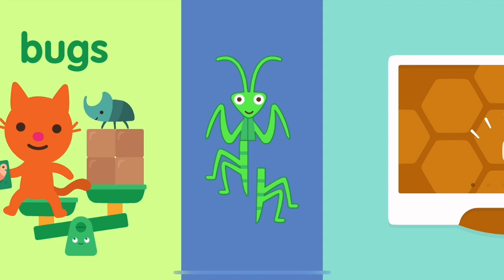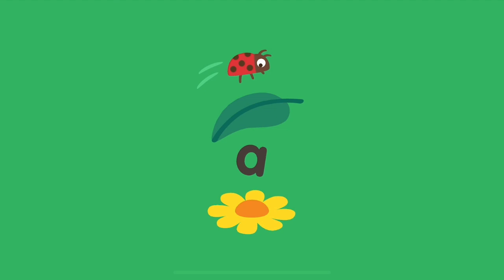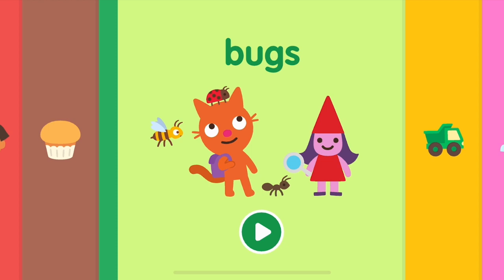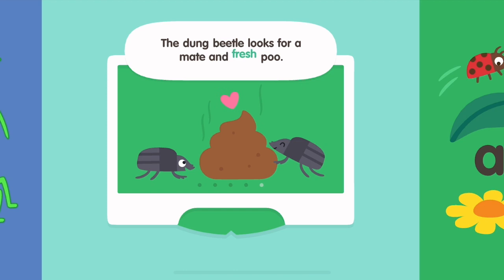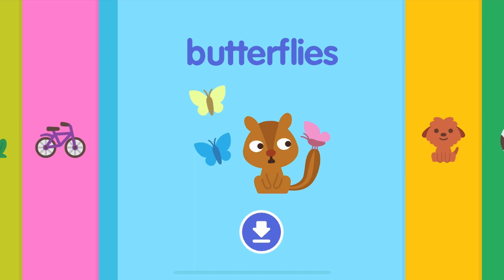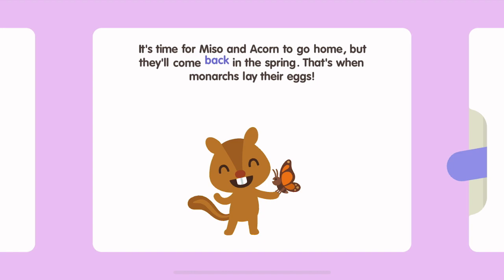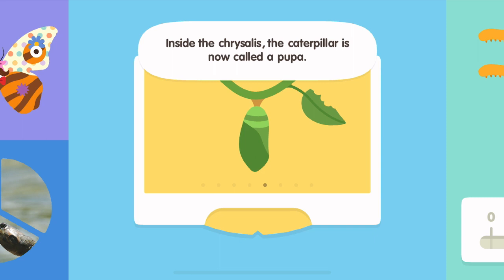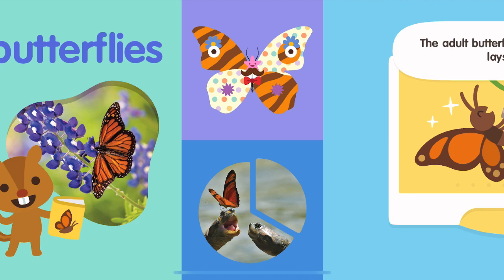NEW! Sago Mini School FULL | Bugs, Butterflies | Kids Game Preschool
• 50+ creative learning activities, with new content added monthly